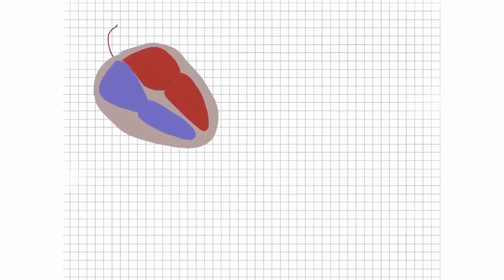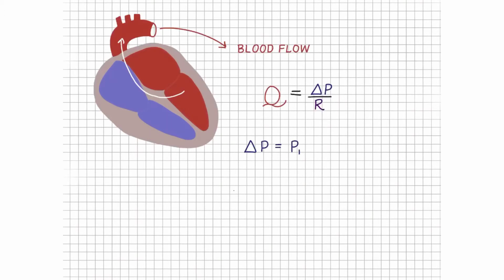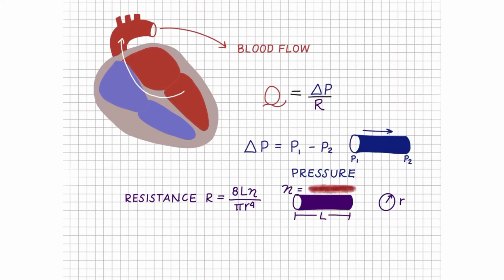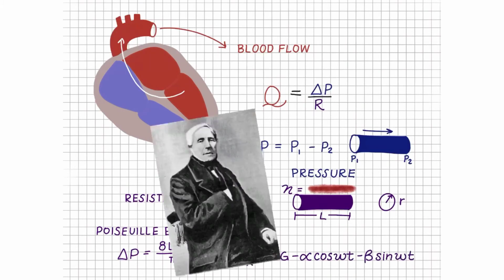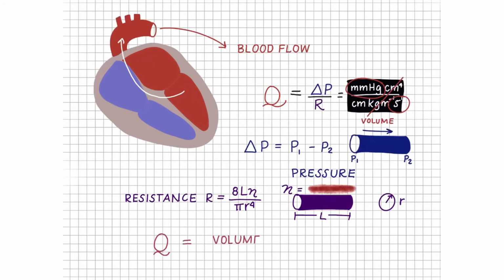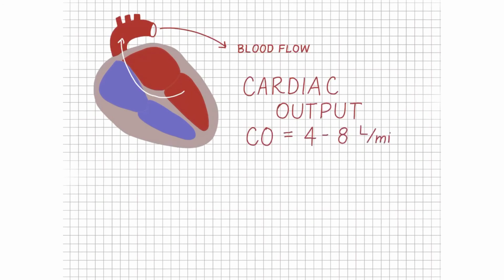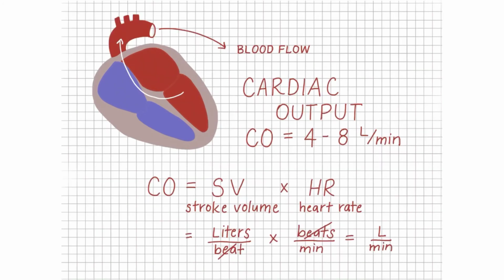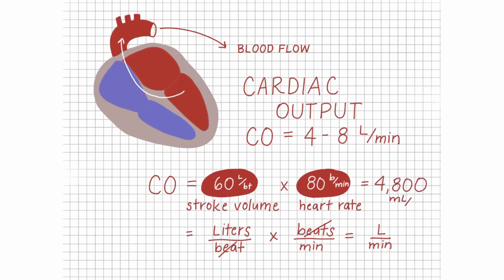Episode 3: Blood Flow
Warning - math involved! Dori reviews the flow equation and how it relates to the heart.